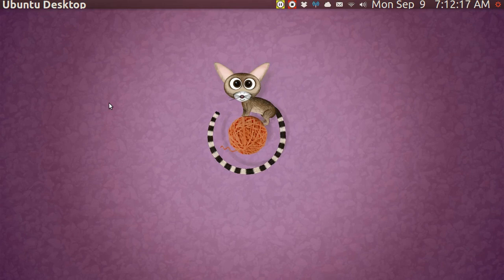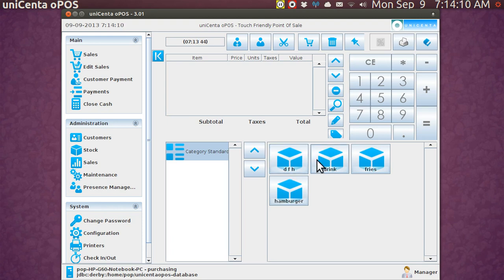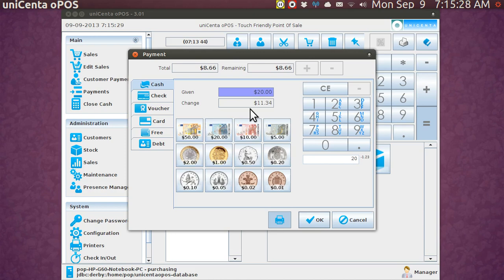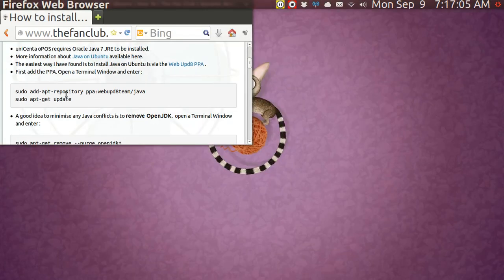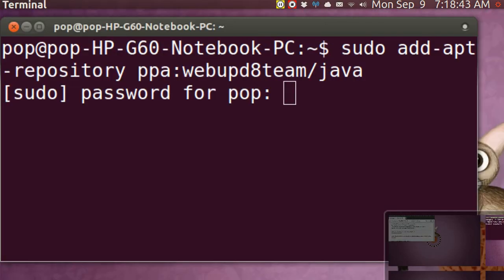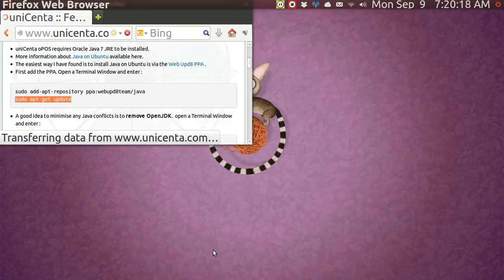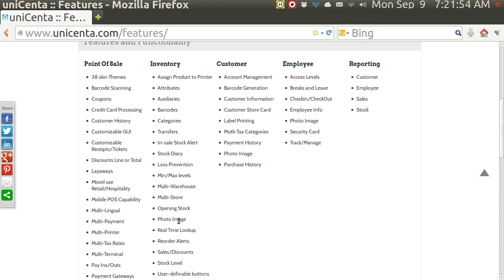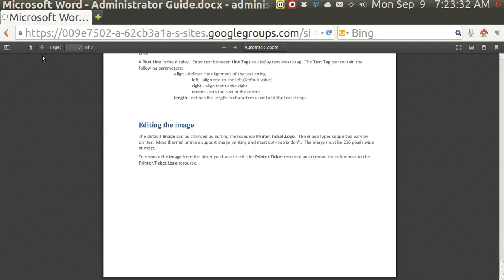unicenta POS (1) installation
Installation of Unicenta POS (Point of Sale) cash register program in Ubuntu 13.04  Unicenta is touch-screen enabled and can be used in retail, wholesale, restaurant.  It supports bar code scanners, receipt printers, opens a cash drawer.  It maintains a perpetual inventory system, tracks employees.  You can set up multiple cash registers in a large store and even link multiple locations.  You can put a picture of each product on screen.  There are day-end reports and you can create additional reports to your own liking.  This is a very full-featured program.